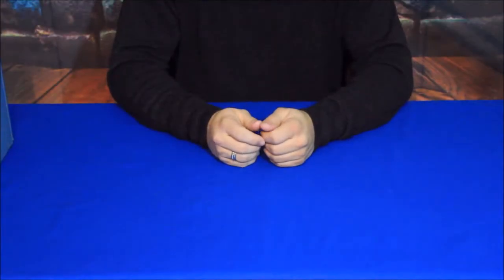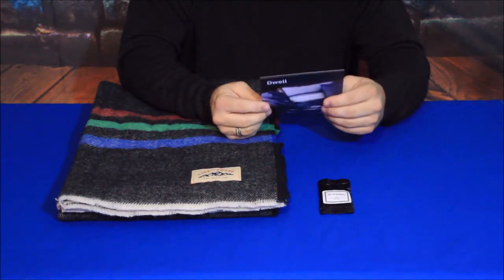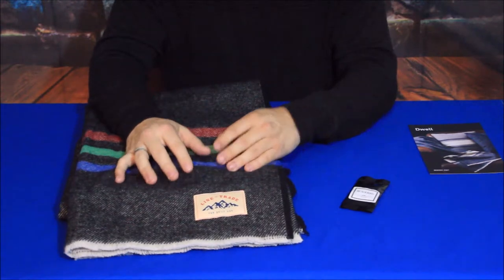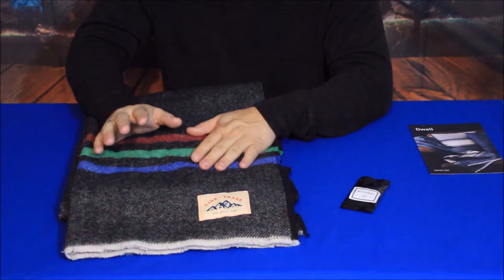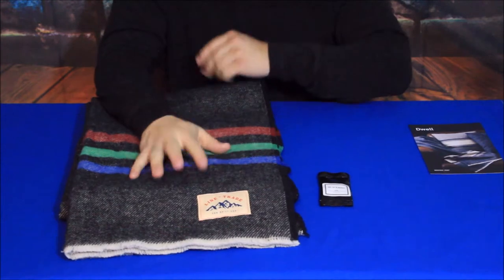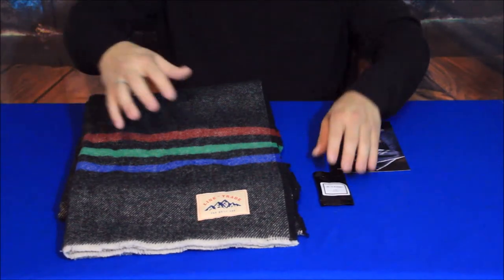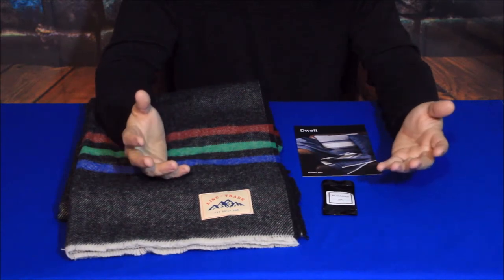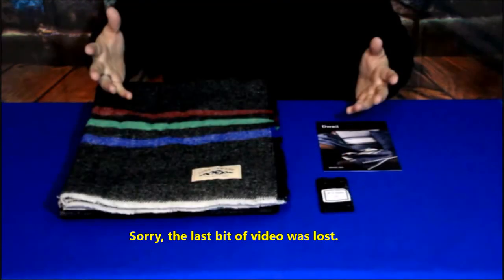Dwell from BeSpokePost com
Curl up and relax on those cool days.